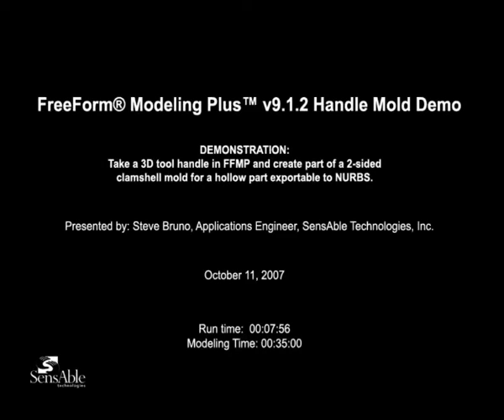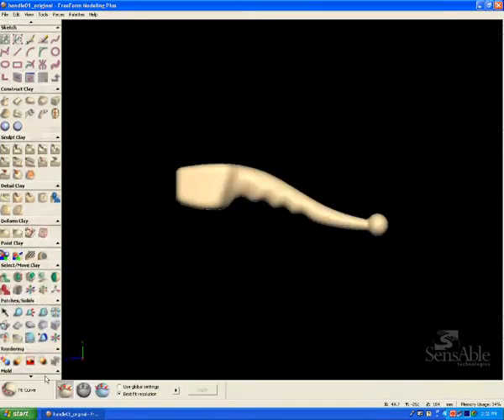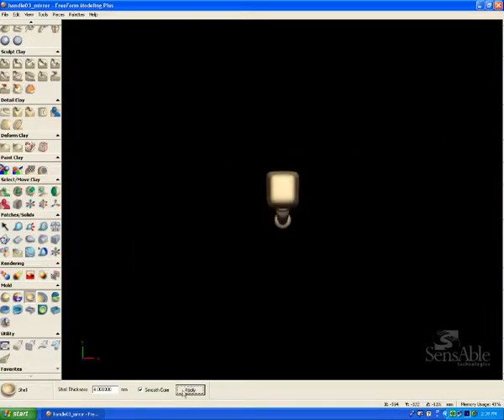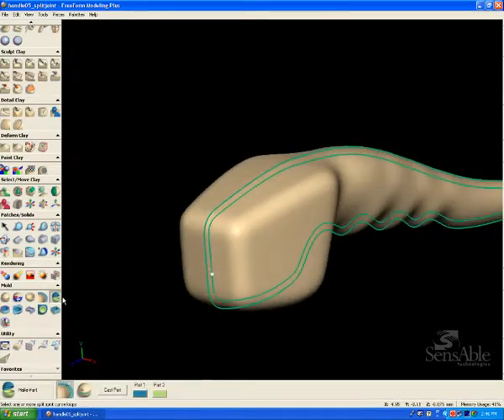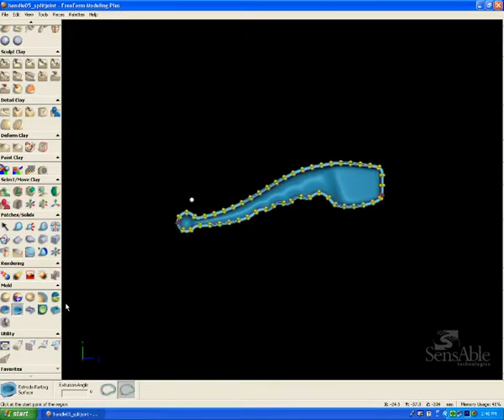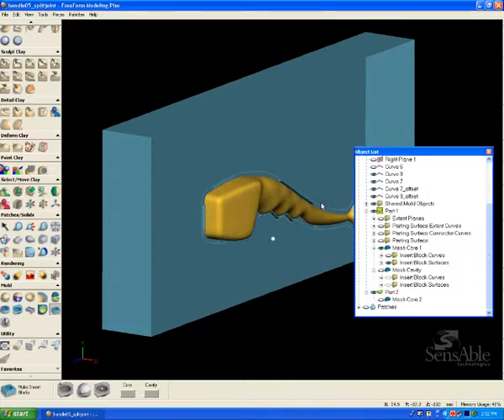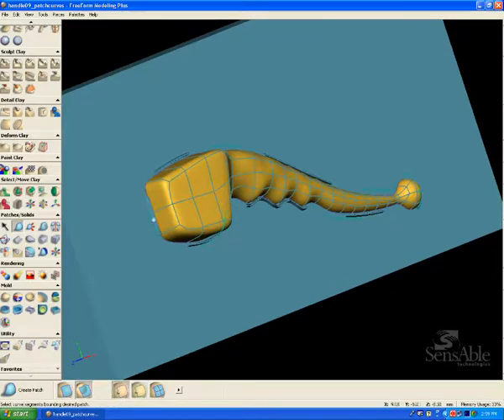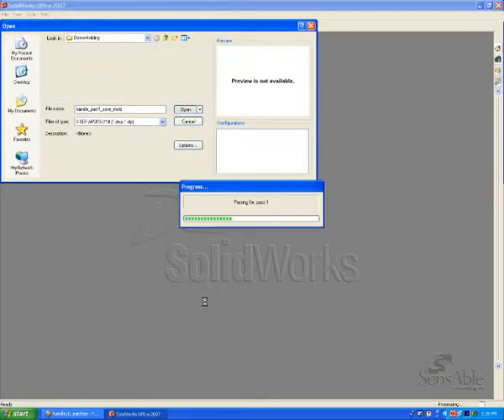Handle Mold Demo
Take a 3D tool handle in FFMP and create part of a 2-sided clamshell mold for a hollow part exportable to NURBS.